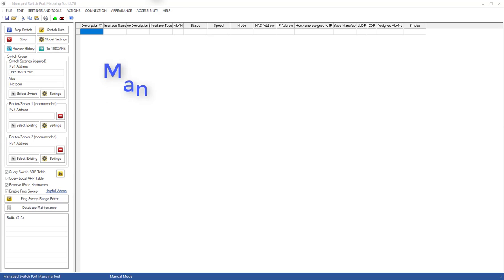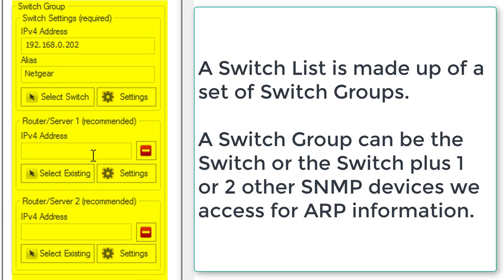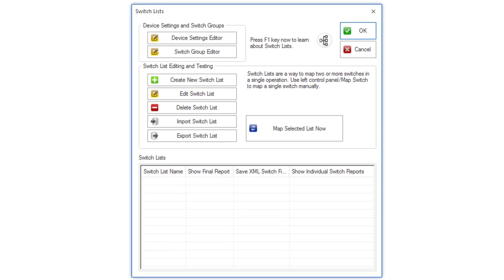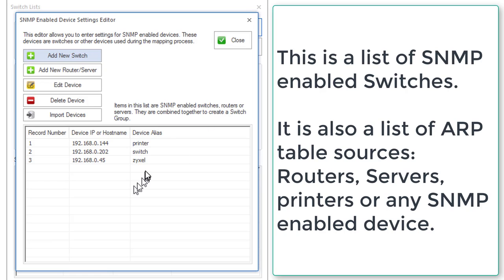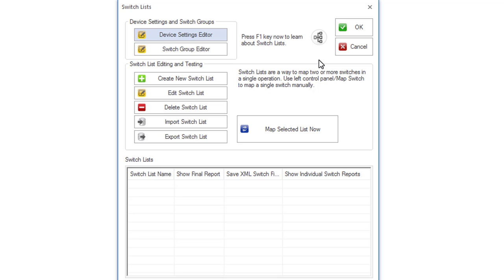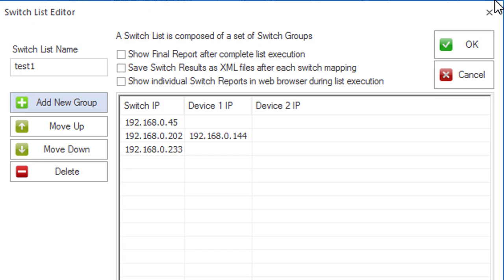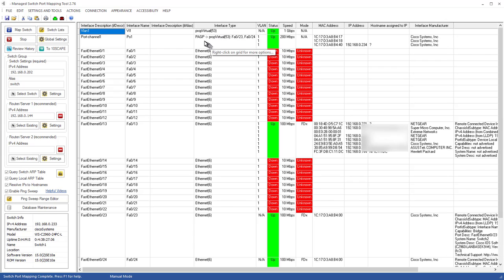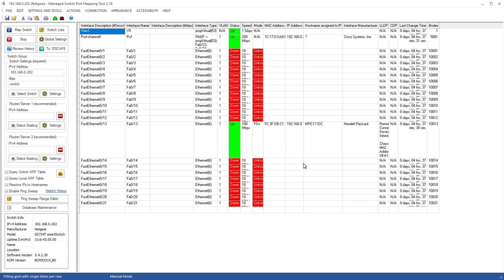How to setup Switch Lists in the Managed Switch Port Mapping Tool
Detailed procedure on how to setup and run a Switch List. A Switch List allows you to map a set of switches and automatically save the results to a database for later review.